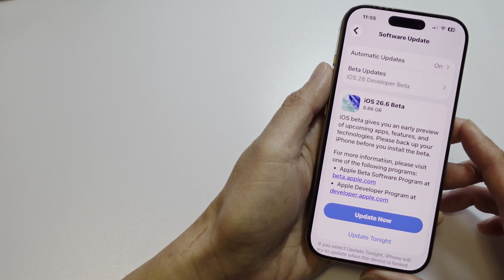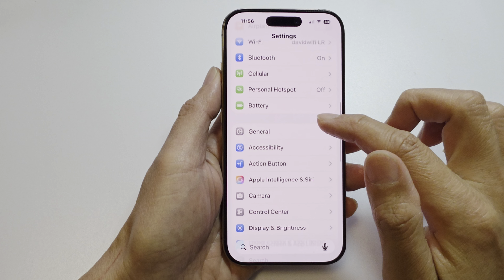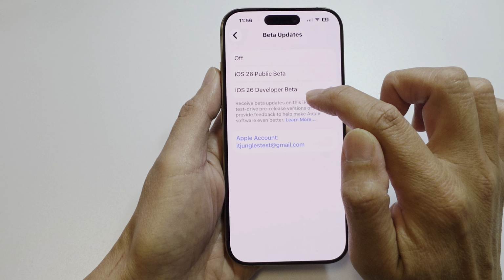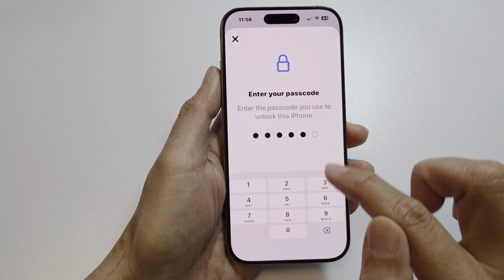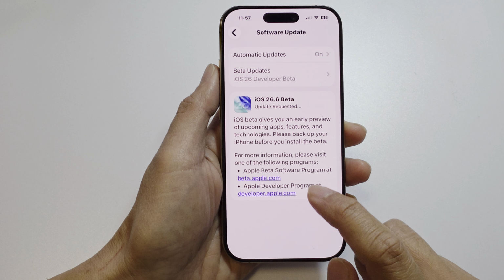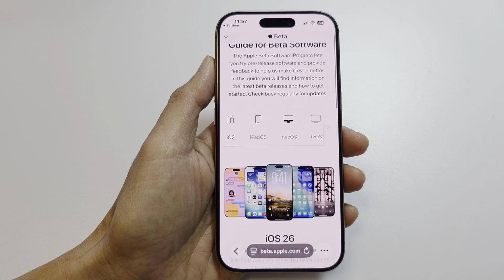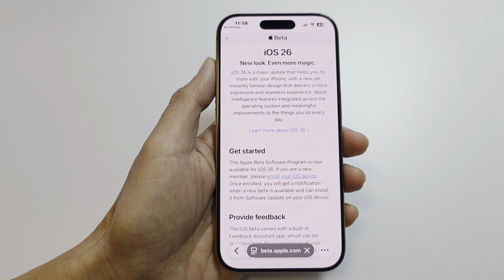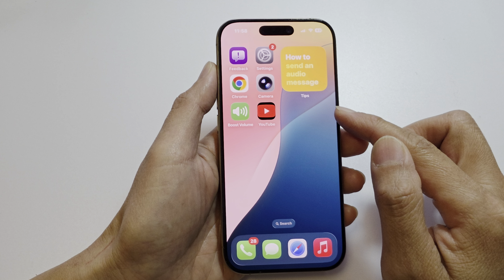How to Update iPhone to iOS 26.6 Beta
Learn how to update your iPhone to iOS 26.6 Beta step by step. This guide shows how to enable beta updates, join Apple’s beta program, and safely install the latest iOS 26.6 beta software on your iPhone. iOS 26.6 Beta is now available for developers and beta testers.